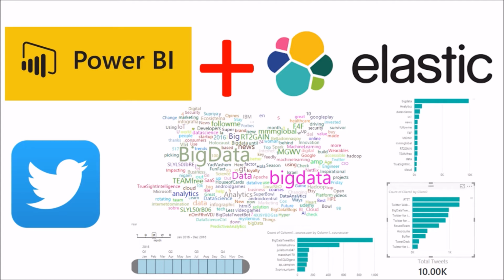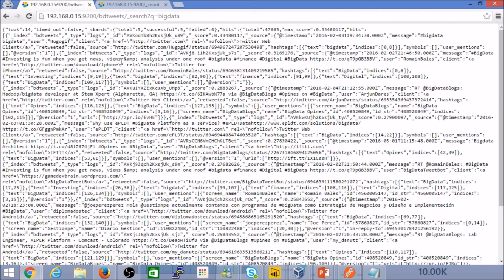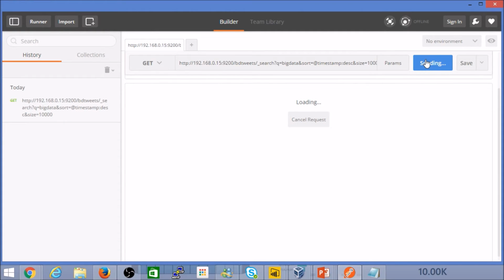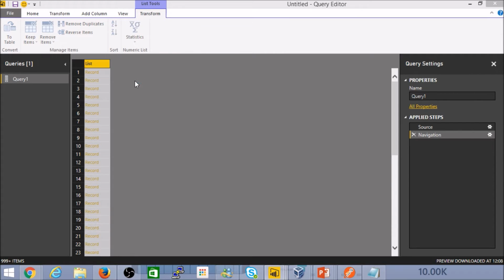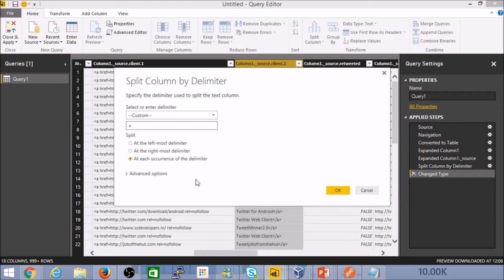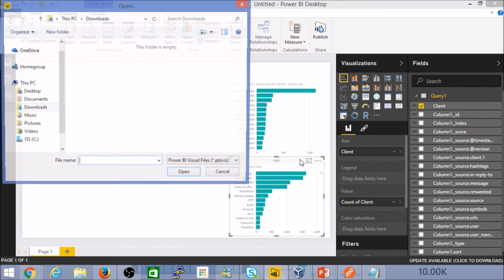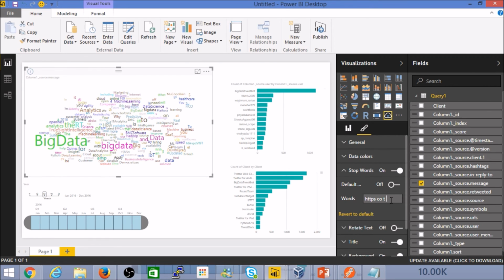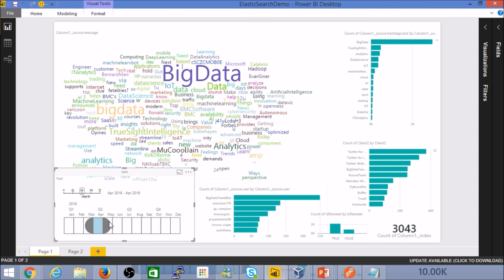Using Power BI and Elasticsearch (Elastic) together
Using Power BI to build custom dashboards/ insights using the data from Elastic.

In the video we will see how to query Eastic REST APIs and consume the data from Power BI and ultimately build some interactive dashboards using the data.

Note Elastic comes with their own dashboard/visualisation tool - Kibana. However this video fouses on using Power BI.